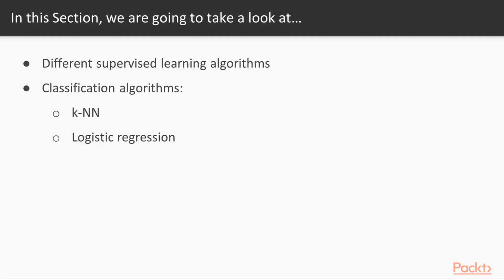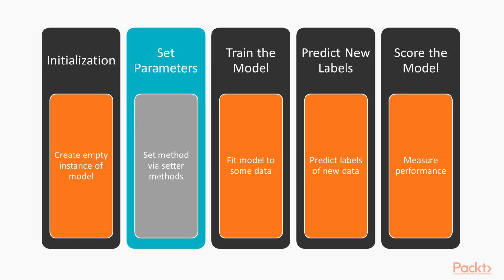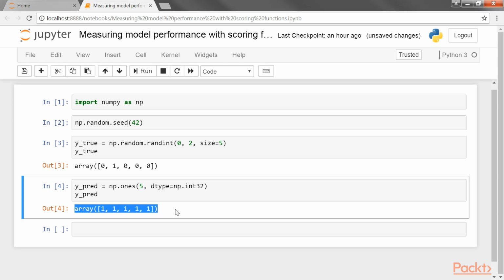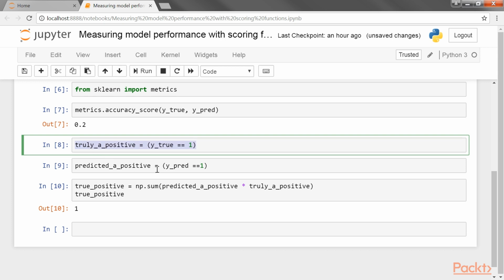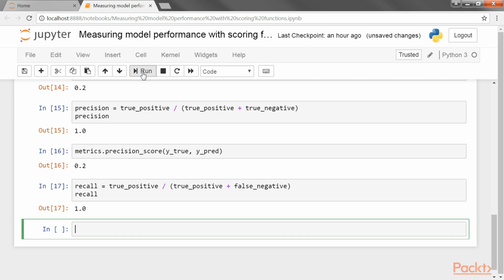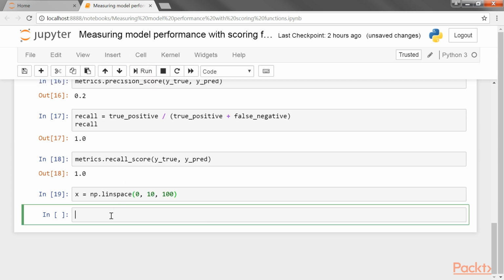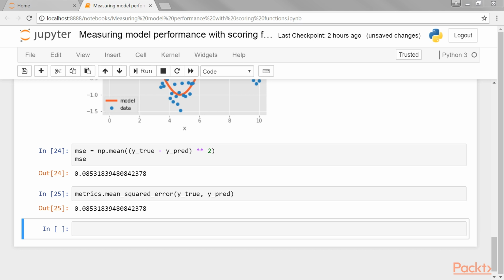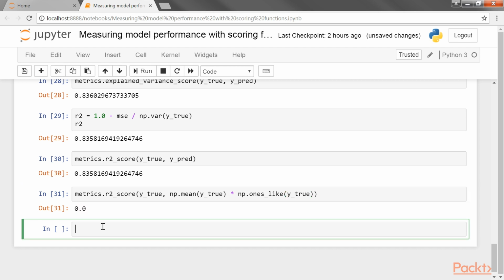Machine Learning for OpenCV - Supervised Learning: Understanding Supervised Learning| packtpub.com